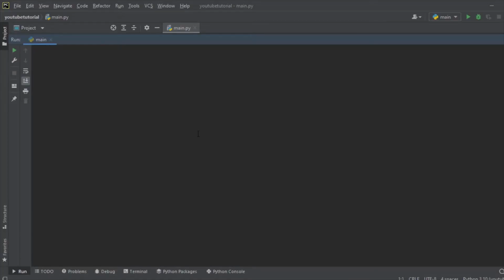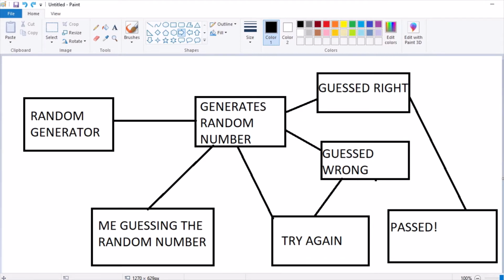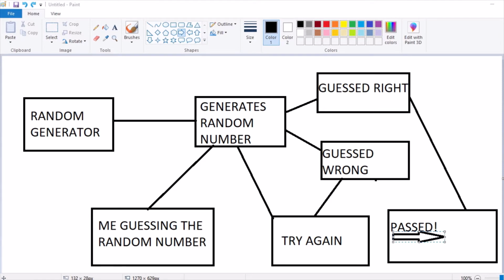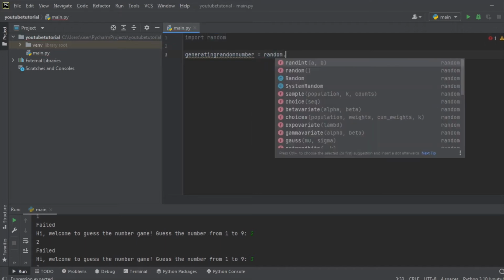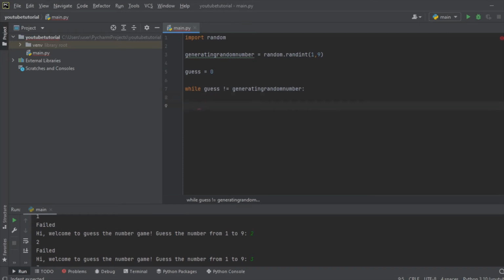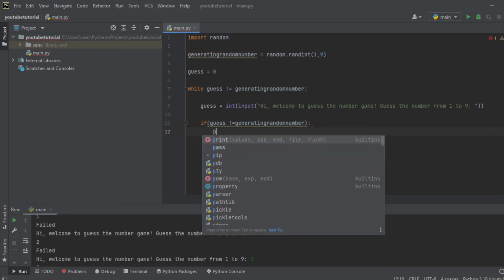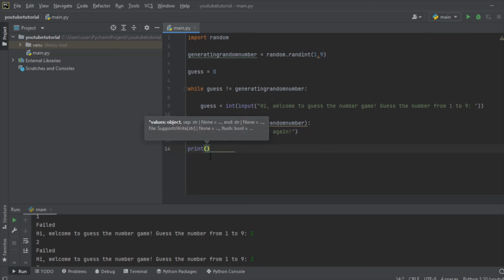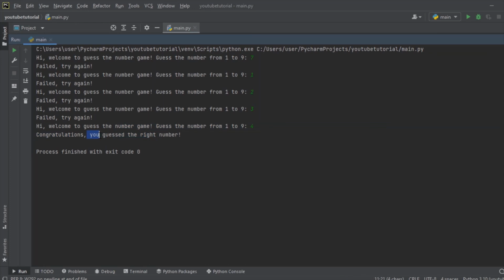[2022] Guess The Number Game Python!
Hi friends, today I'm going to be showing you how to make guess the number game with python.. Please if this is your first time on my channel, don't forget to subscribe now and turn on the bell notification for more of my videos and if you love my video, don't forget to hit the like button and subscribe now to my YouTube channel for more tutorial videos like this thanks...